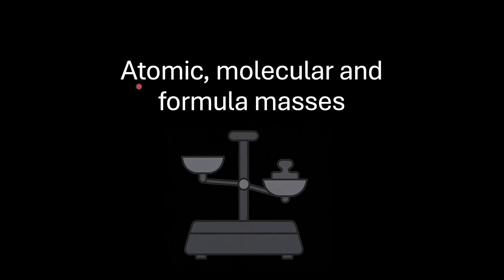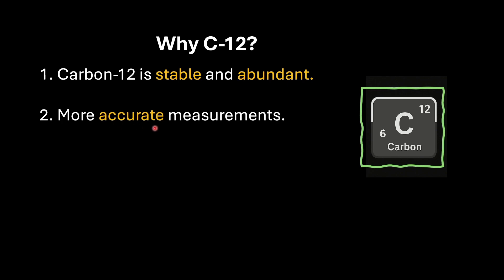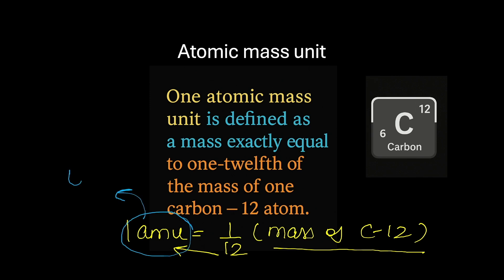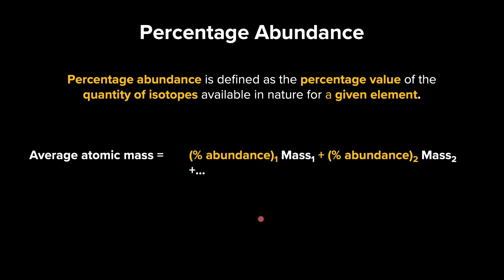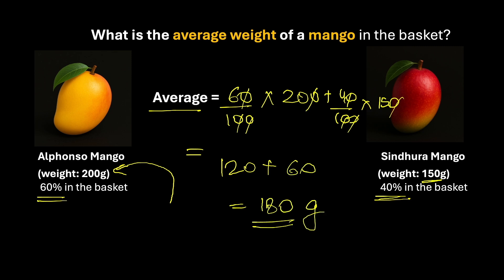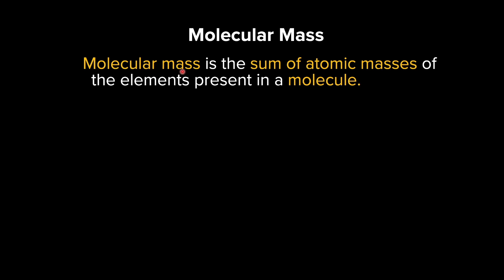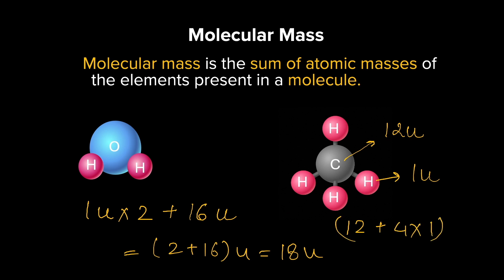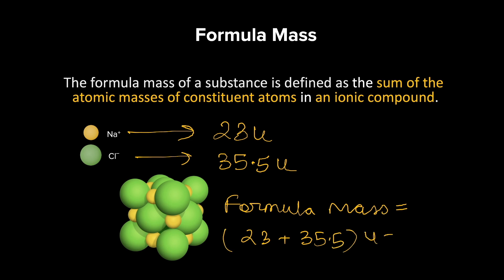Atomic, molecular & formula masses | Mole concept | Grade 11 | Chemistry | Khan Academy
What exactly is atomic mass, and how is it different from molecular or formula mass? In this video, we unravel the concept of mass in chemistry, starting with why carbon-12 is chosen as the standard, what amu (atomic mass unit) really means, and how percentage abundance plays a crucial role in calculating average atomic mass. We also break down molecular mass and formula mass with clear explanations and relatable examples.

Courses on Khan Academy are always 100% free. Start practicing—and saving your progress—now!

Timestamps:
0:00 Introduction to masses
0:49 C-12 as the standard to measure masses
1:39 Why C-12 as a standard to measure masses
3:26 What is amu?
5:33 Understanding Percentage Abundance
7:47 Average atomic mass
9:41 Molecular mass
11:33 Formula mass

Created by
Nitika Duggal